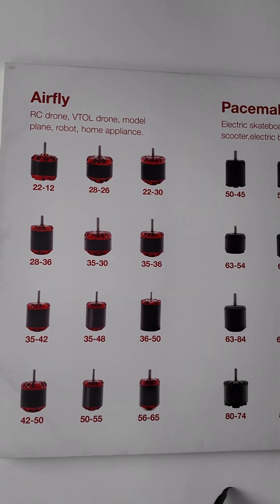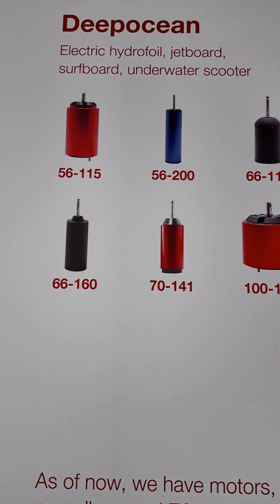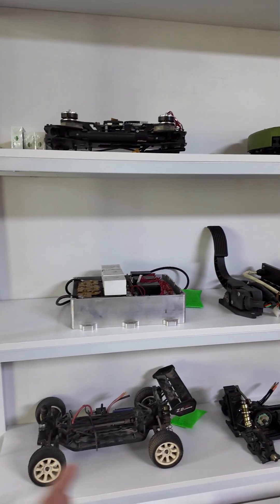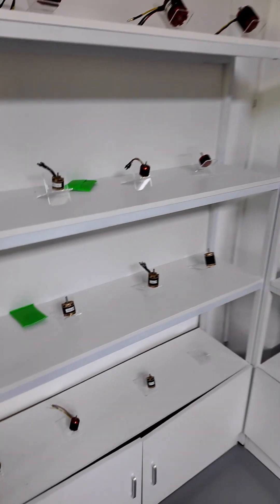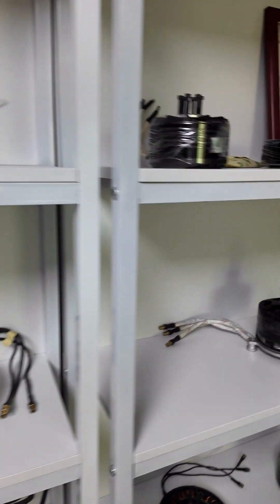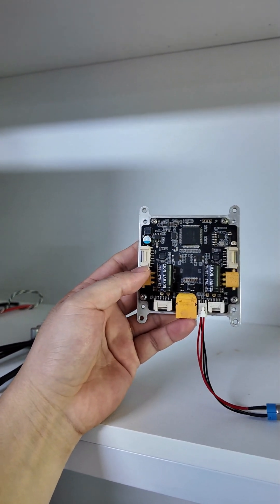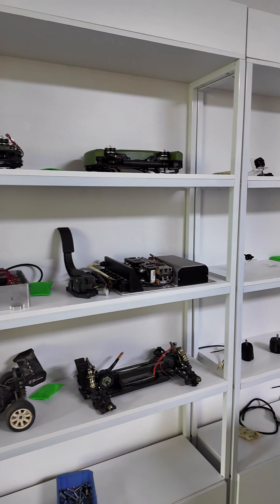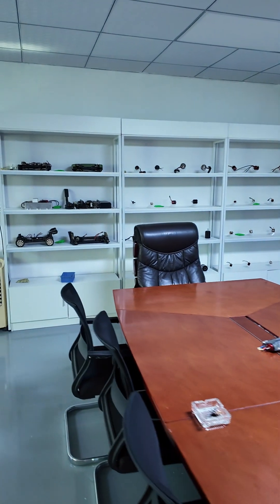Freerchobby's showroom---what freerchobby did from last 12 years.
This video shows that freerchobby always stick to keep innovation in all kinds of brushelss motor since 2012. We are the first few company who bring the traditional RC hobby motor into huge monster powerful motor and widely used in heavy lift drone, Evtol, aircraft, vehicle and boat.  To meet customer's consistent demand for power combo, we have to research powerful esc to match our motors since there is none in the market.

Now what our next goal is build even strong motor to 300kg-500kg thrust, 100kw  rated and 200kw peak motor in aviation level weight just 25-35kg.
Although there is challenge as there is no such Related accessories, but as a freerchobby people, we can be brave the wind and waves, braving thorns and braving obstacles, bravely climbing high peaks

And we hope we can work with you and make a small change into world.